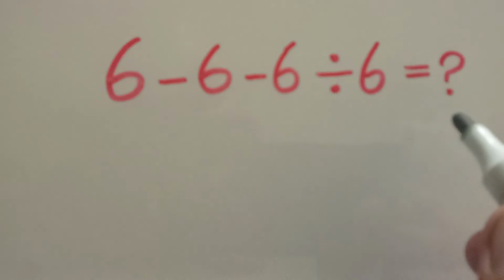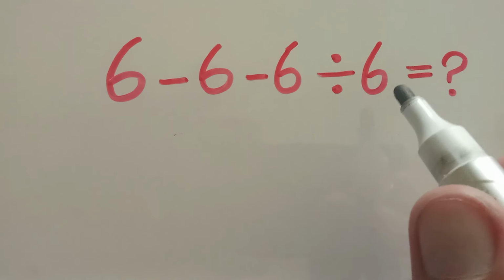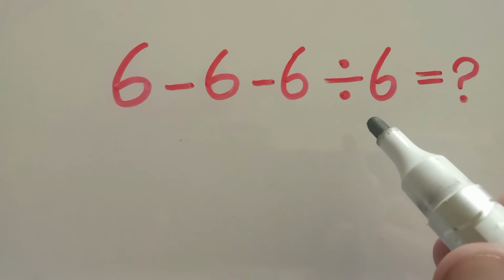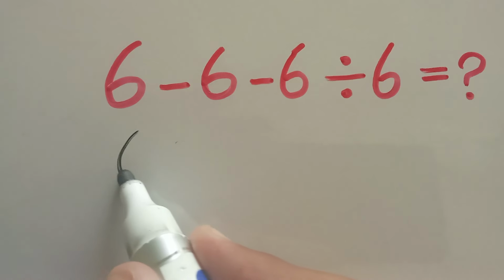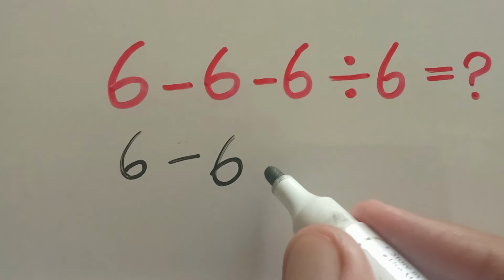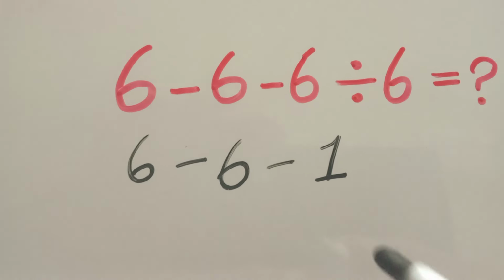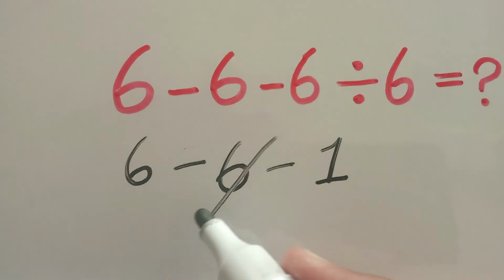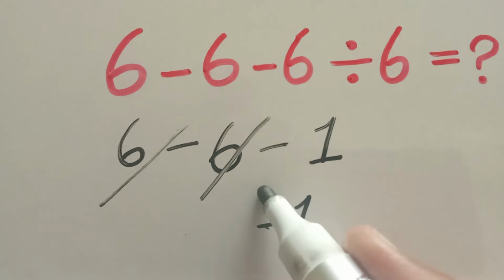“This Simple PEMDAS Question Stumps Everyone 😱 | Can You Solve It?”